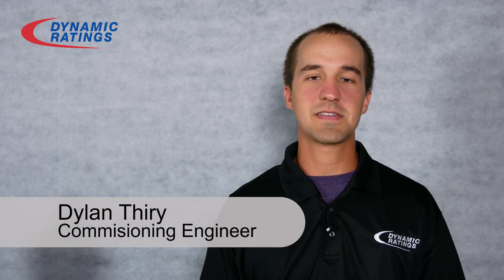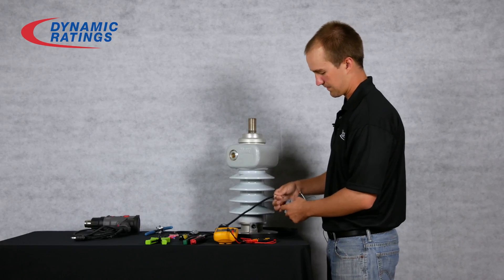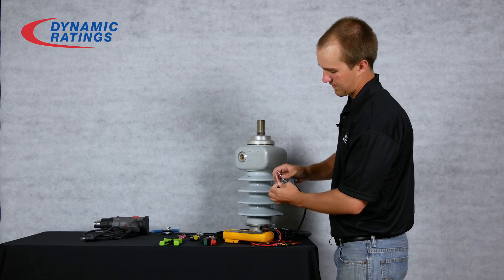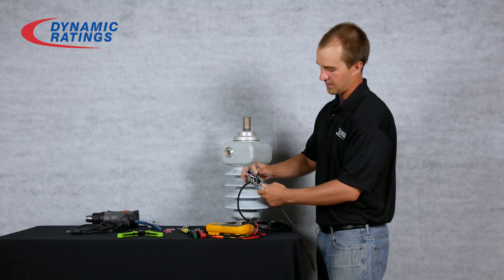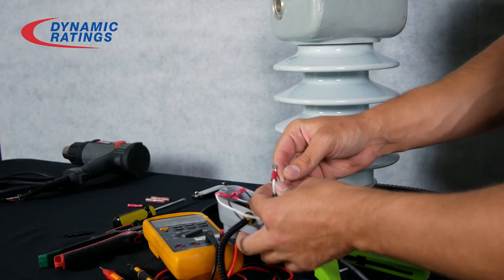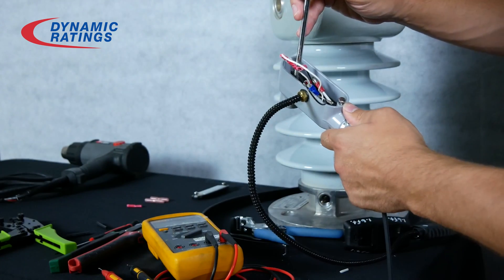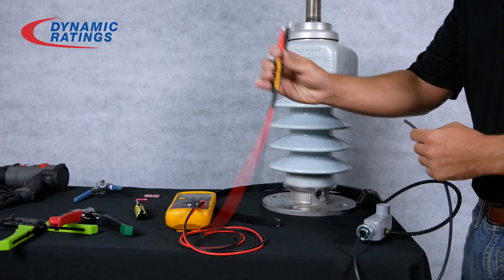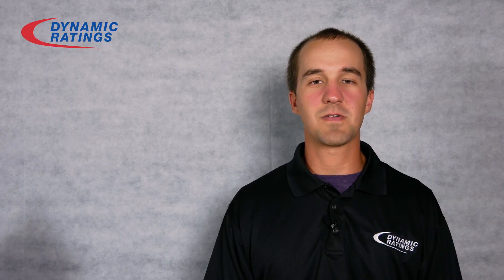How To install a Rogowski Coil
A Rogowski coil is an electrical coil used to measure high speed current pulses (partial discharge) . A Rogowksi coil is used in Dynamic Ratings’ partial discharge equipment to identify and/or reject electrical noise from external sources or from outside a transformer. A Rogowski coil chosen appropriately based on the diameter of the coil and bushing it goes around.

Remember to always make connections when a transformer is de-energized and grounded equipment only. Follow all site-specific, local, and national safe work practices and procedures.

For information on how to remove the Rogowski Coil, procedure is located in the Rogowski Coil manual.